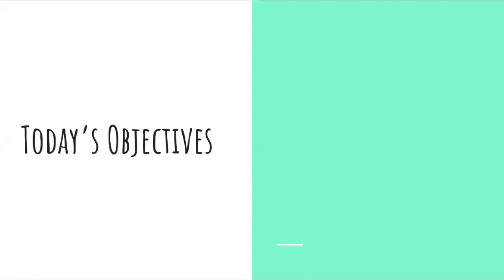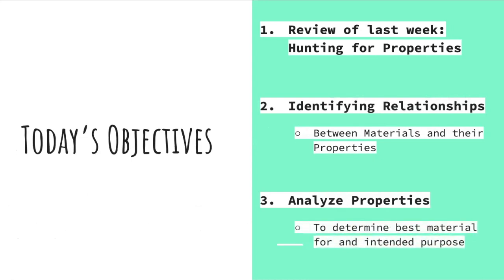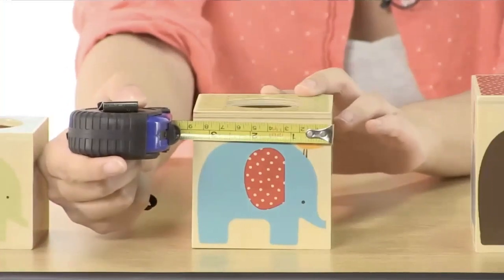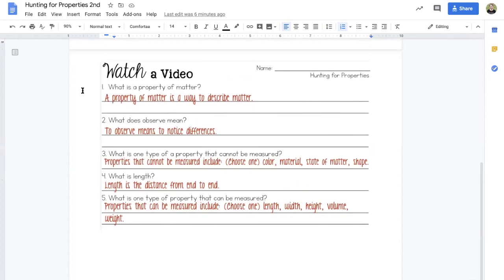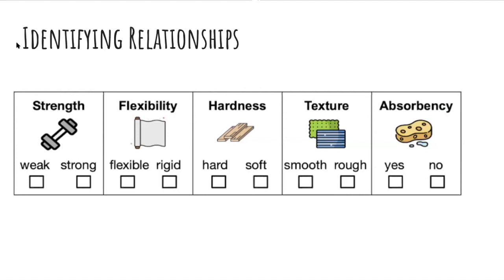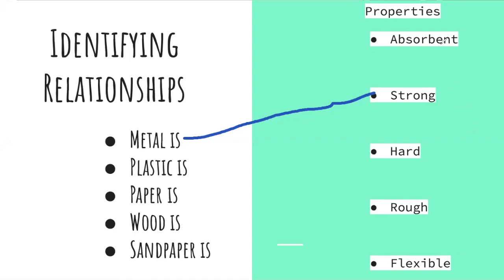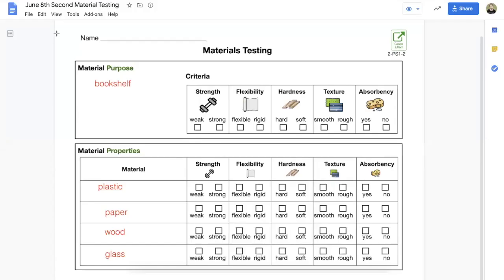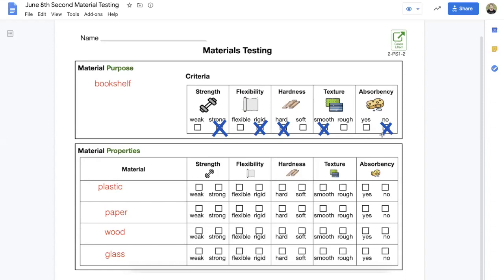Lesson 2: Properties (2nd grade)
This video is about identifying relationships and analyzing properties of materials.